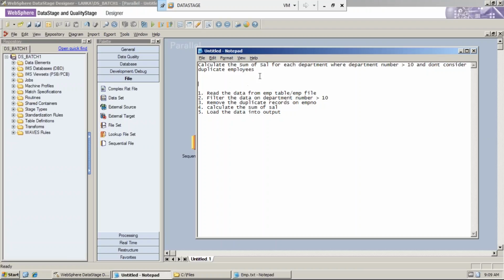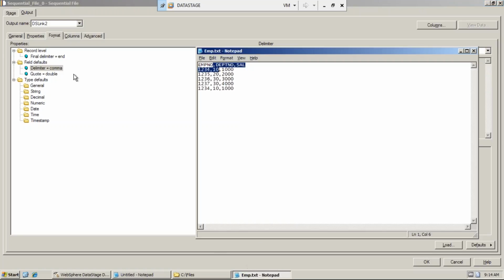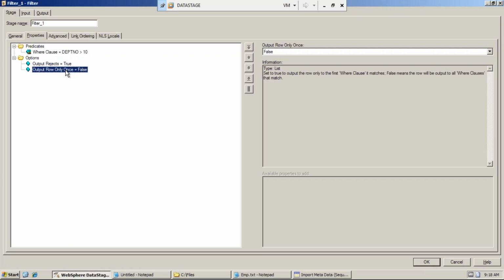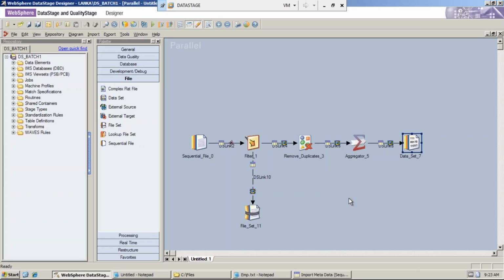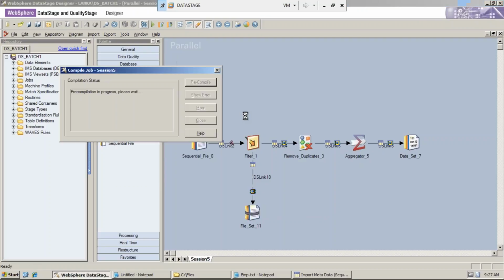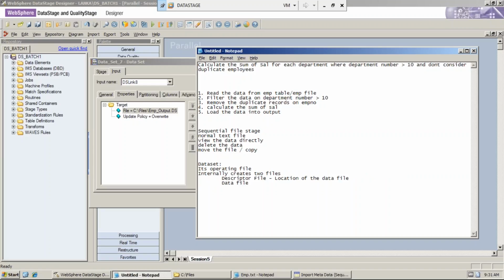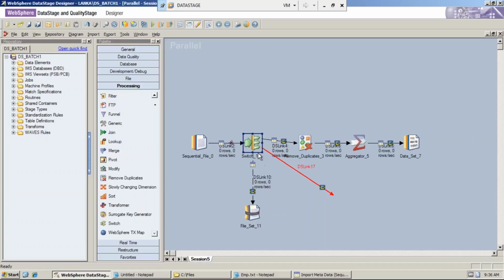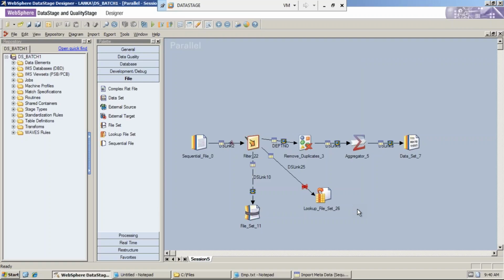Datastage Filter,Switch,Rmd,Agg,Files (By Naresh)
Myself Naresh,
Having 9+ Years of experience in Datastage.
4+ years of training experience.
Trained more than 250+ consultants from all over the world.
Most of them got settled by getting the job on DataStage.
Can provide Daily, Only Weekends, Only Weekdays and fast-tract also.
I teach with only real time examples and scenarios.
Support will be given till you get the job.

Thanks & Regards
Naresh
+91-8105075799